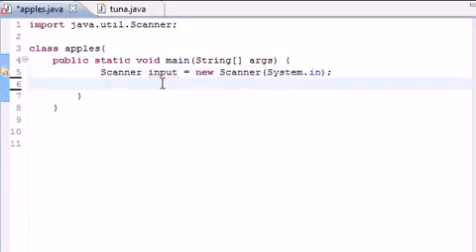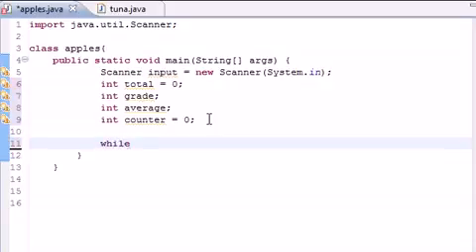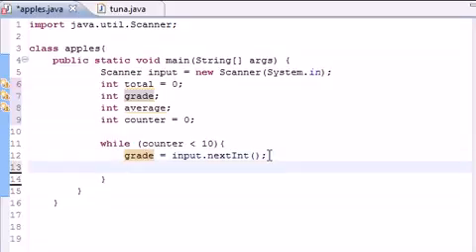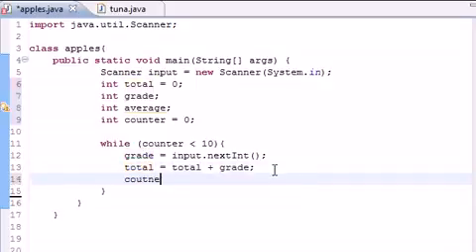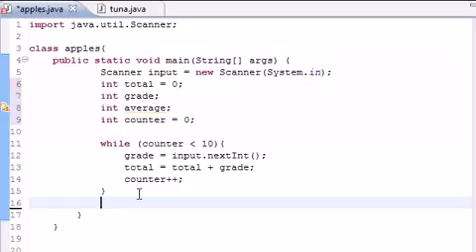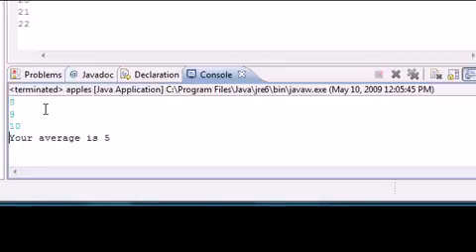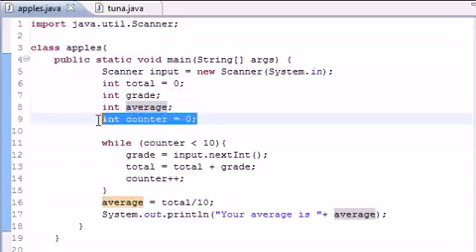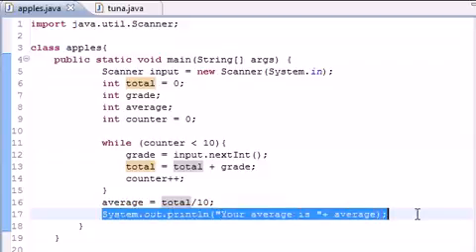Java Programming Tutorial 21 Simple Averaging Program